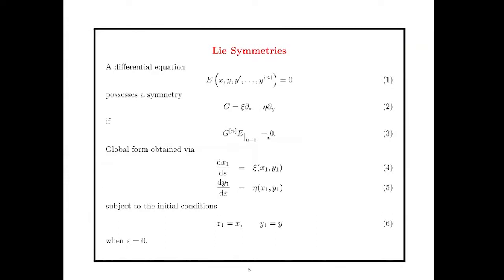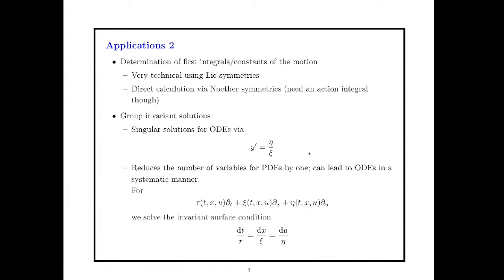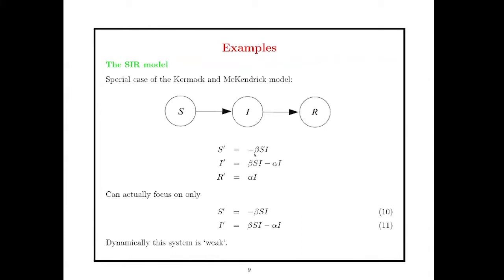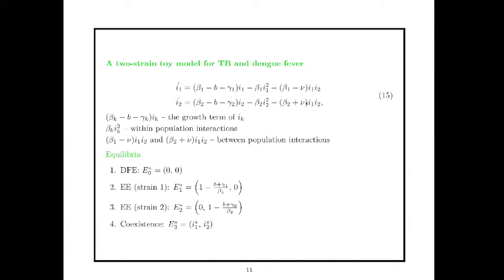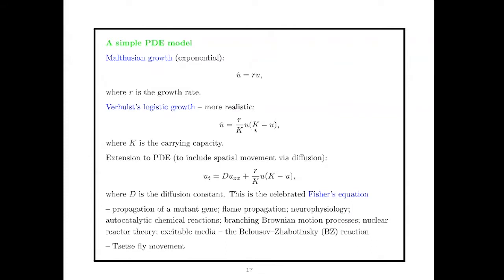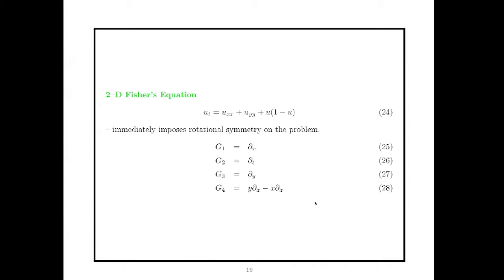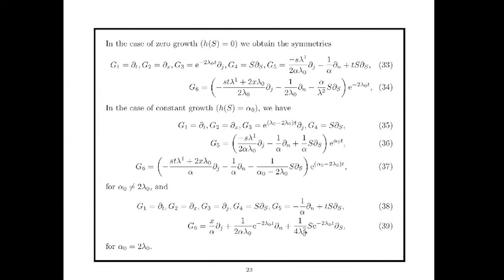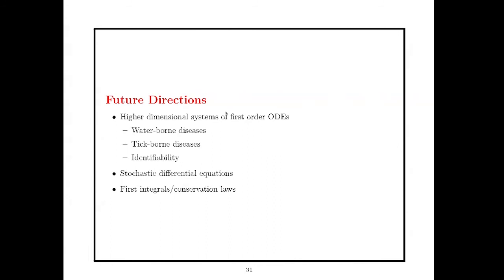Prof Keshlan Sathasiva Govinder Applications of group theory to Mathematical Biology